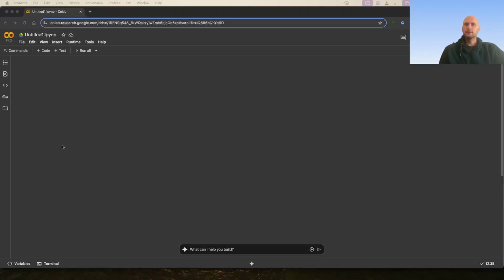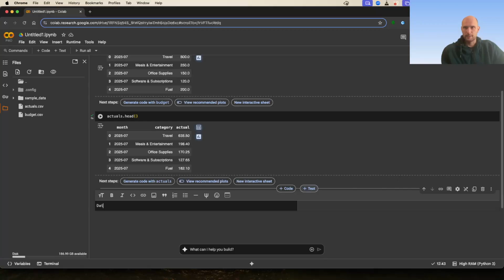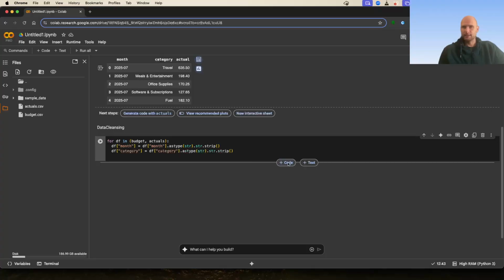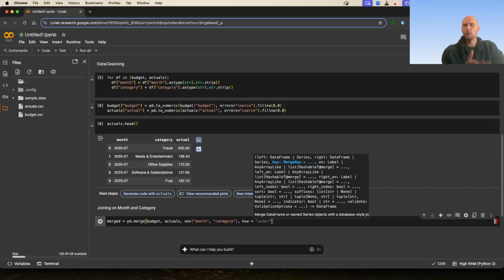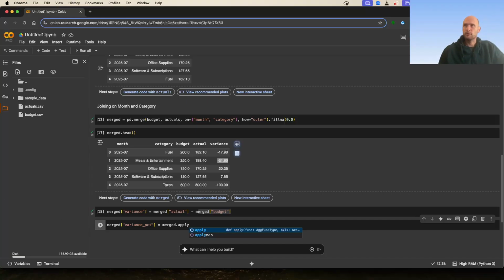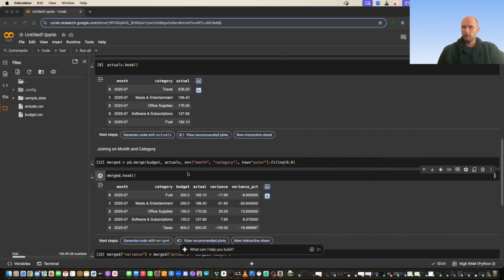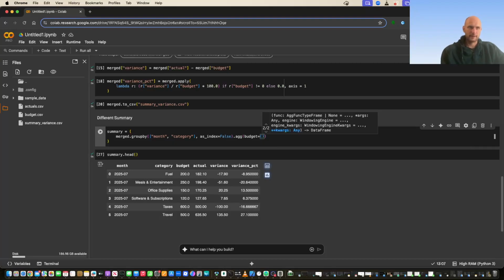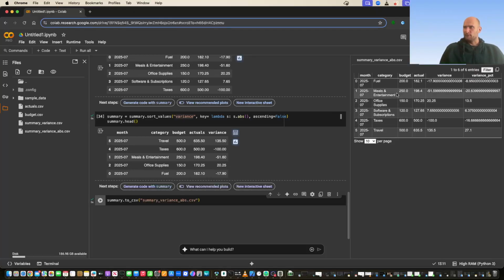Budget vs Actual in Python: Build a Real Finance Tool in 20 Minutes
Sick of tutorials that never leave “hello world”? In this 20-minute, no-fluff build we’ll automate a Budget vs Actual report that finance, accounting, and FP&A teams use every month. You’ll join two CSVs, compute variance & variance%, and export clean reports you can use at work tomorrow.

Join budget.csv + actuals.csv by month & category

Calculate variance and variance %

Sort by biggest issues to focus attention

Export detail and summary CSVs ready to share

You’ll learn

Pandas essentials: read/clean/join/groupby

Row/column operations & safe division (no divide-by-zero)

Practical reporting patterns you can reuse on any CSV